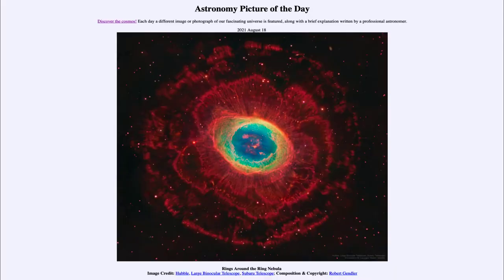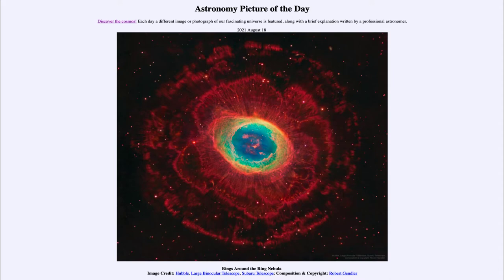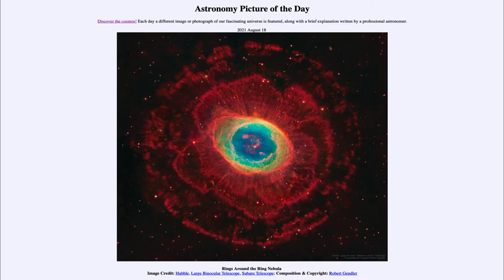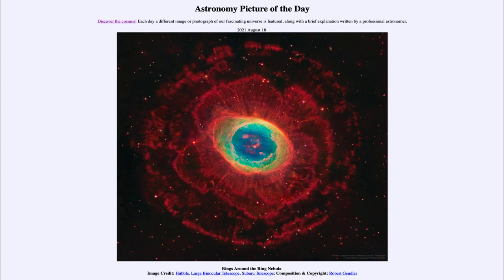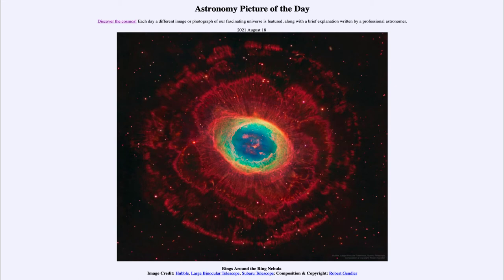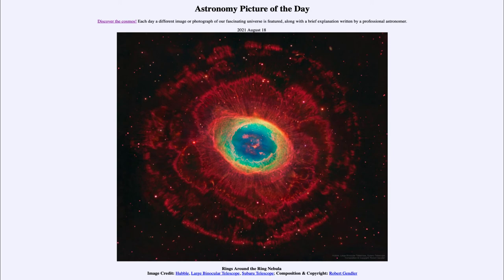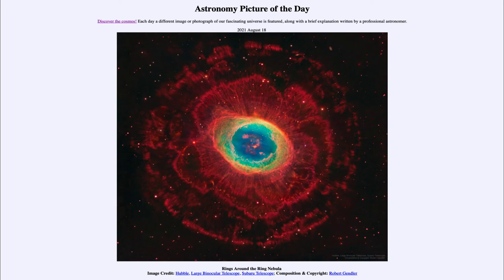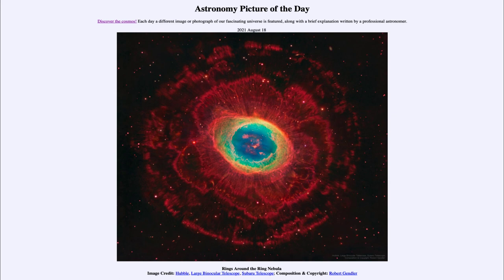2021 August 18 - Rings Around the Ring Nebula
In today's image, we see the Ring Nebula in great detail showing additional layers out beyond the traditional nebula. We are learning more about these types of objects which tells us more about the eventual fate of our Sun.